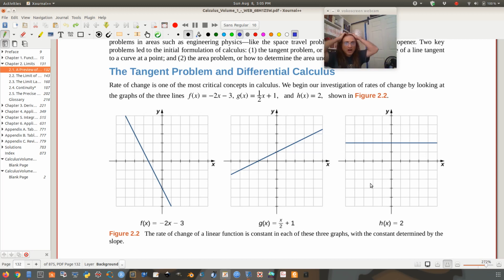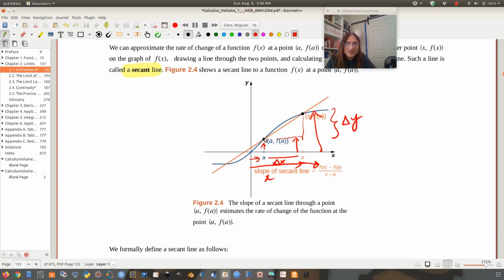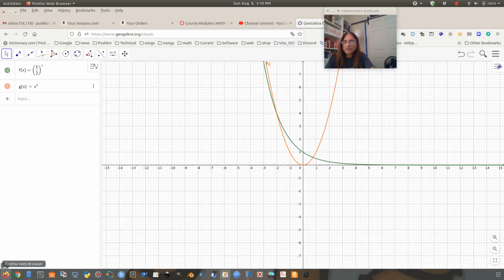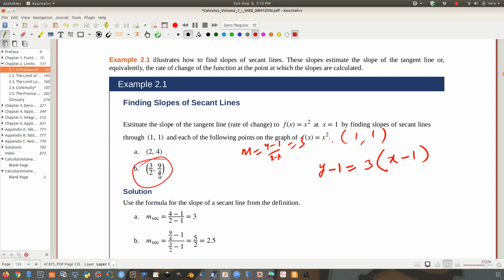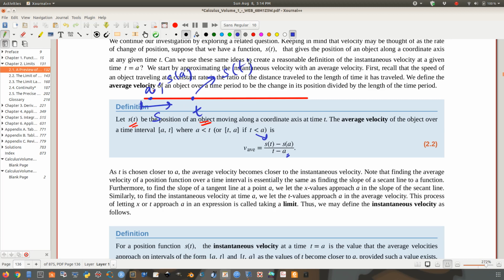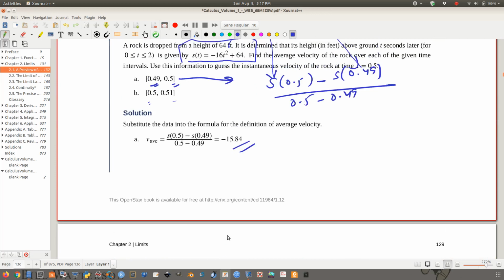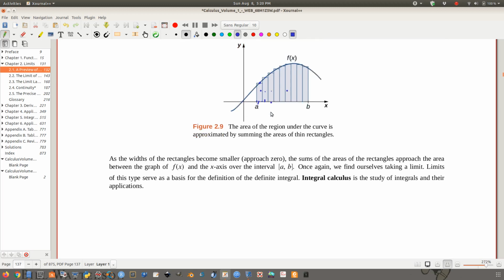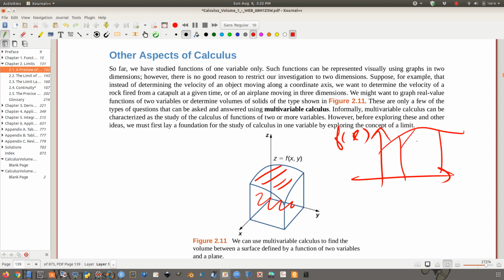MATH181 Ch2 1